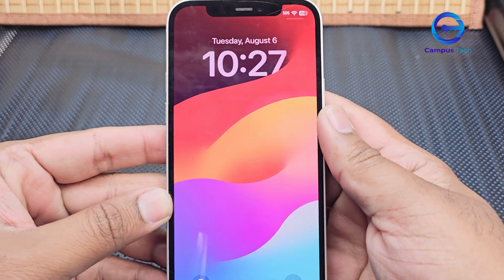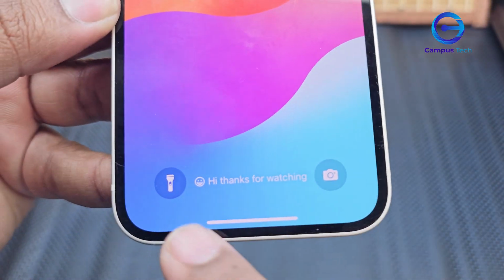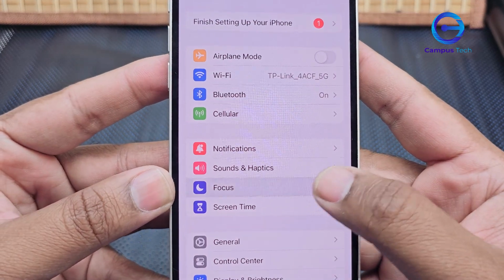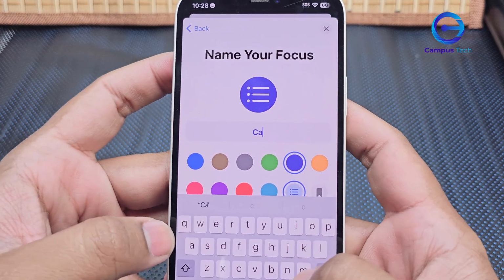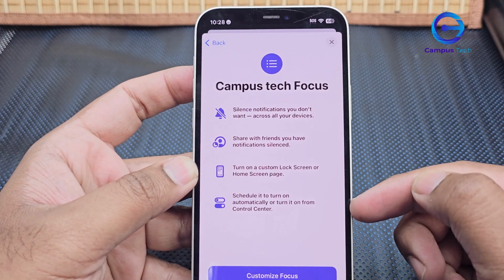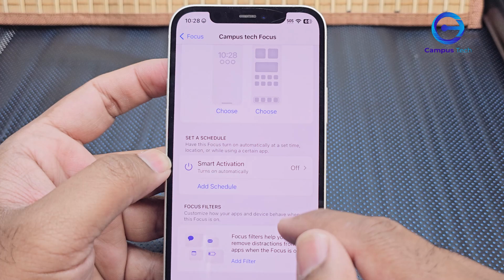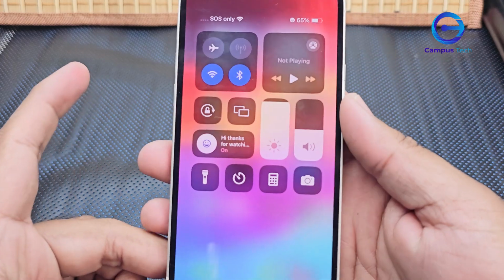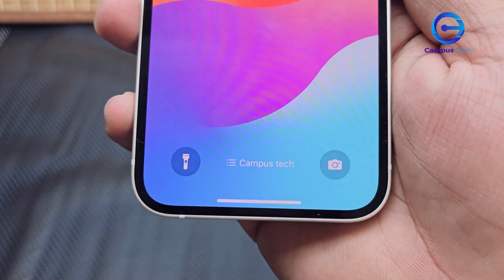Put Your name of Lock Screen!!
how to put your name in lock screen
lock screen setting
lock screen best hack
tips and tricks